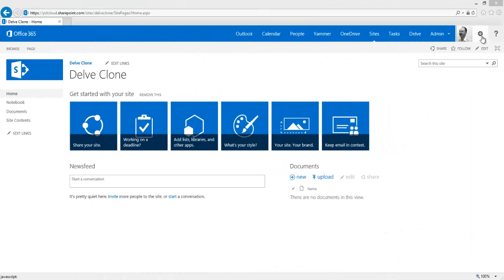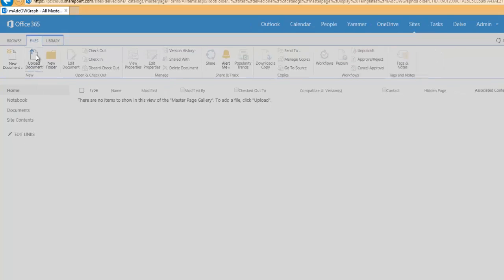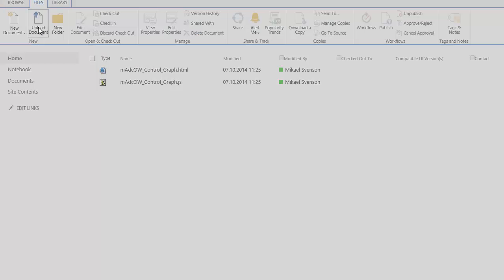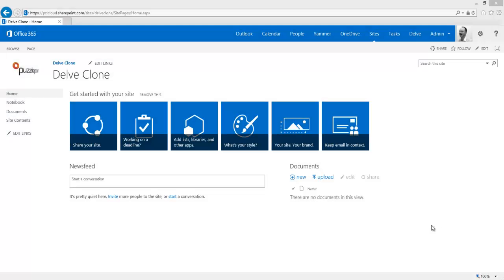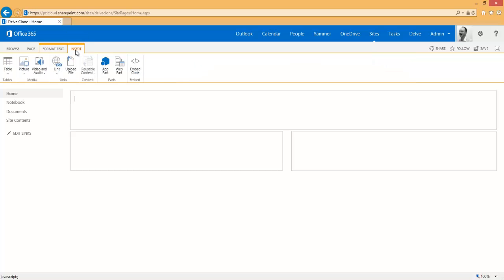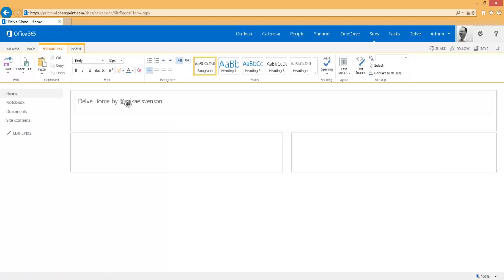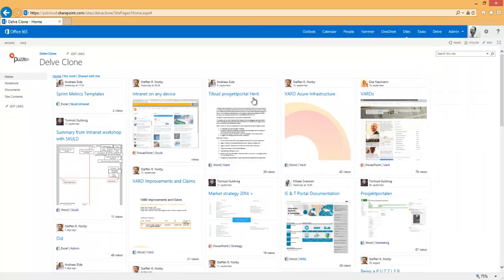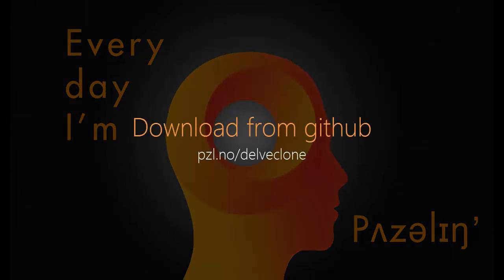Delve Clone by CSWP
Creating a Delve clone using a pre-configured Content Search Web Part.